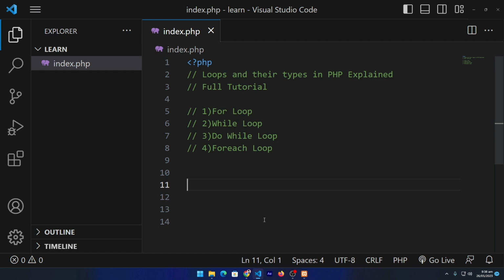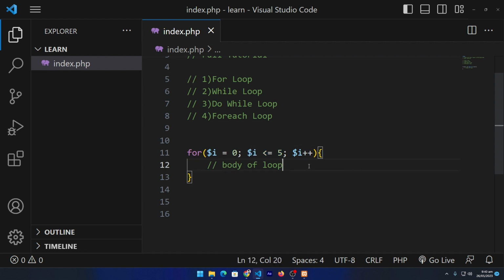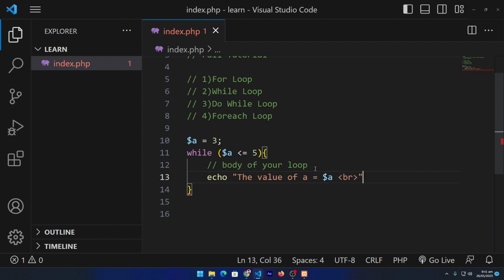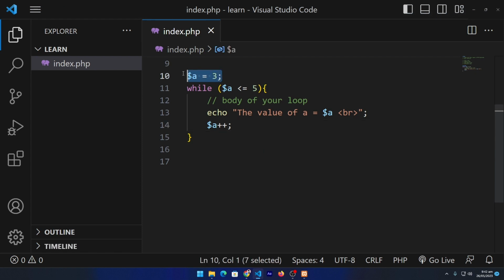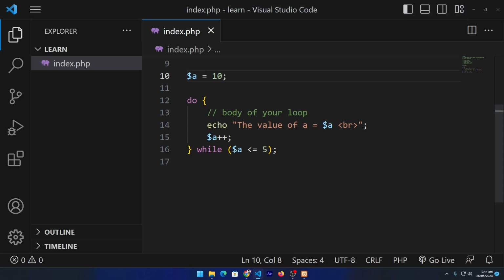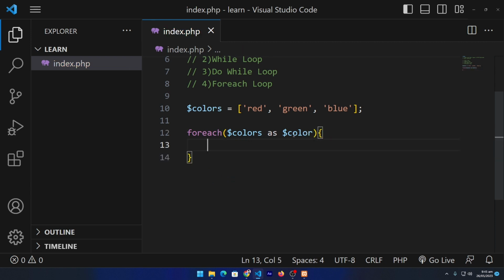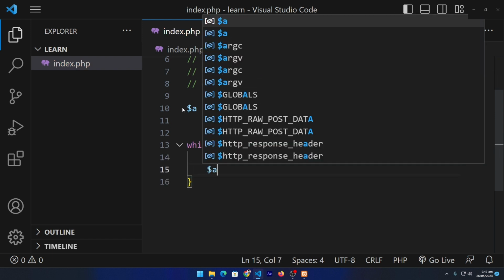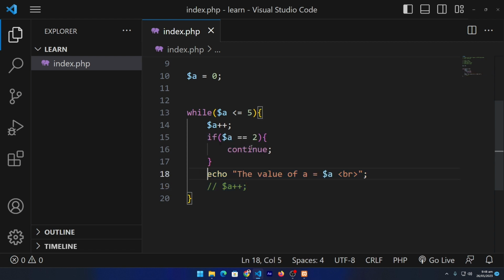What are Loops in Programming | Types of Loops and Usage of Loops